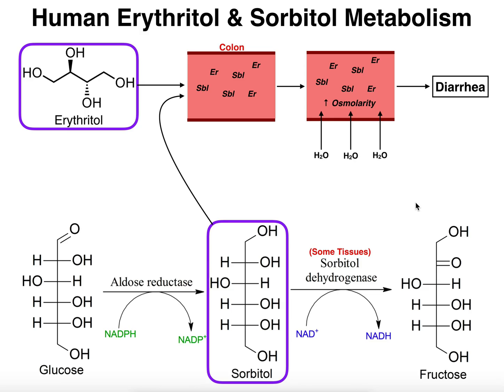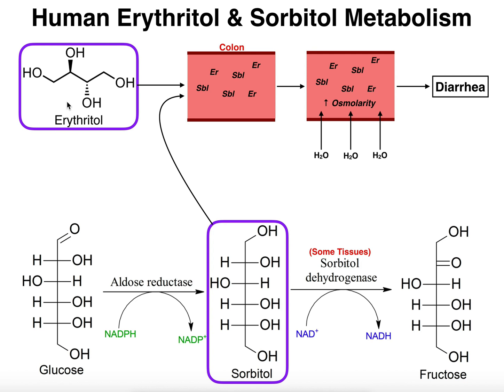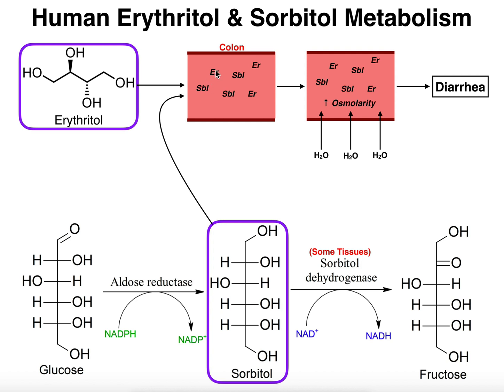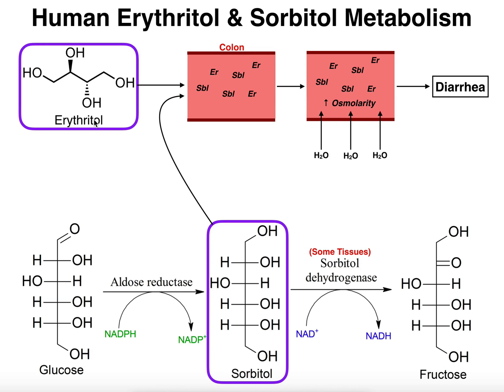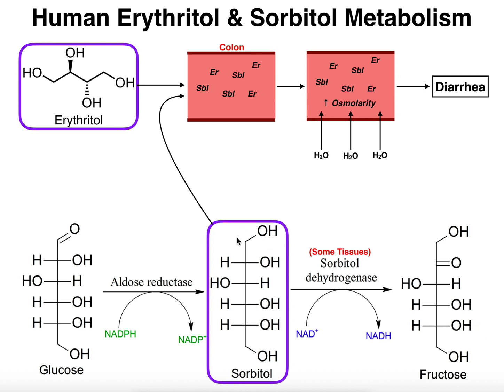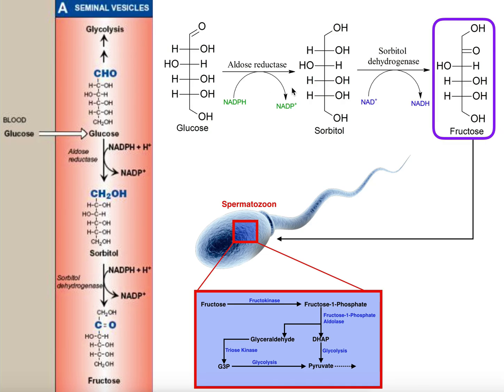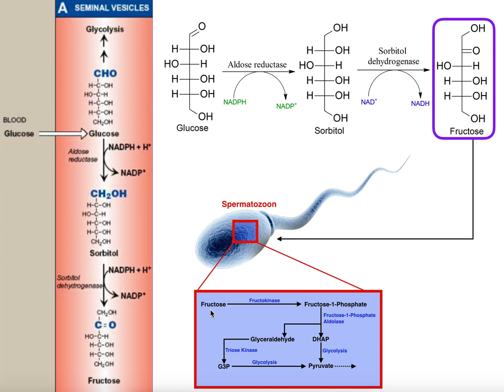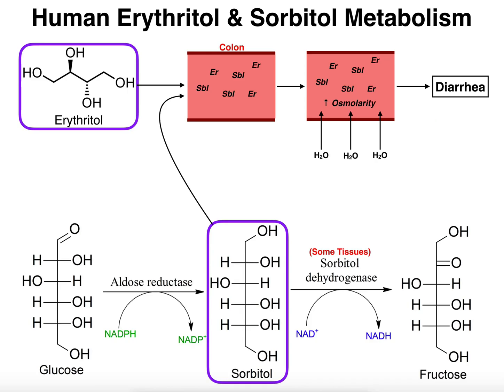Biological Fate of Artificial Sweeteners | Erythritol & Sorbitol